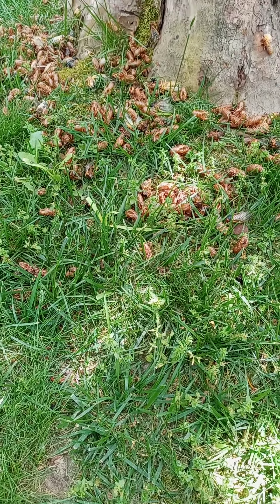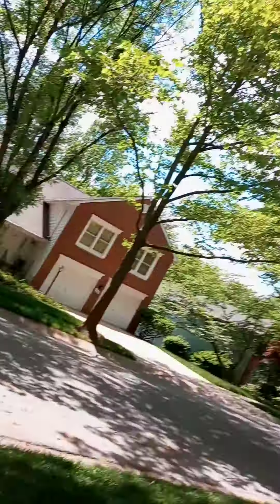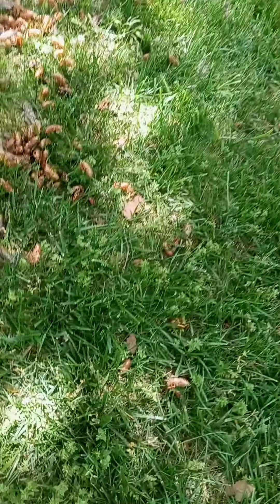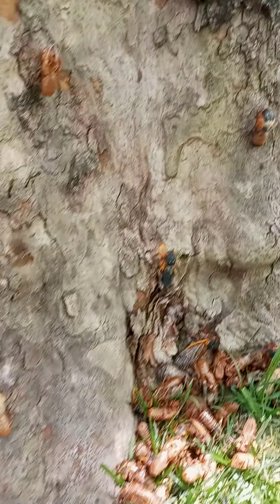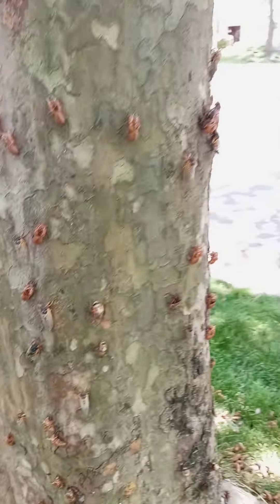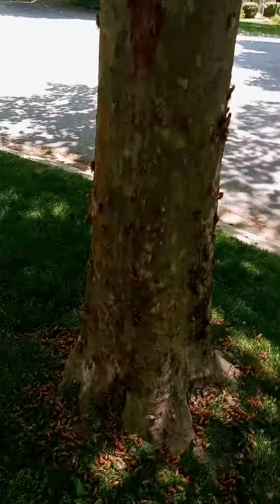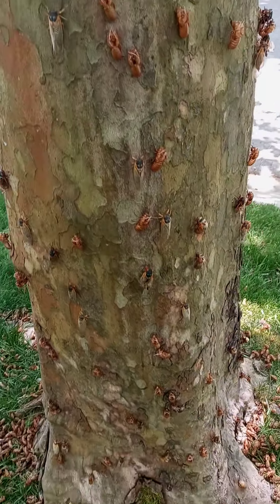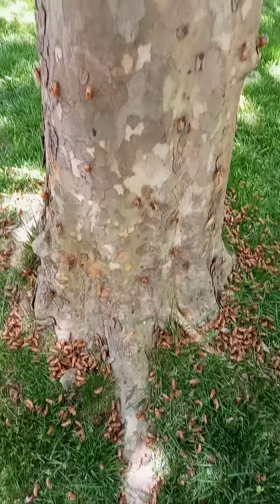Cicadas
Males have dome shaped undersides, females have pointed shape undersides. When mating they stay still for long periods of time and face opposite with their backs facing each other. These insects prefer deciduous trees over coniferous ones due to annual shedding. The predators that eat this Type of Insect are squirrels, birds, mantises, fishes, wasps, amphibians and robber flies. These insects I have seen in green and blue even which is not mostly common. The main color is seen in black with red eyes, males and females typically are same size in comparison as well from previous observations I have taken